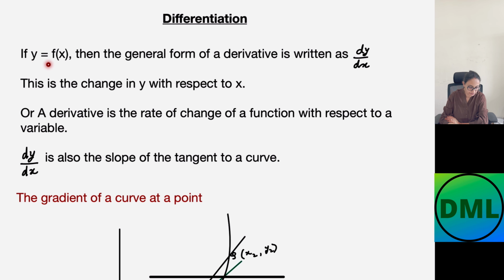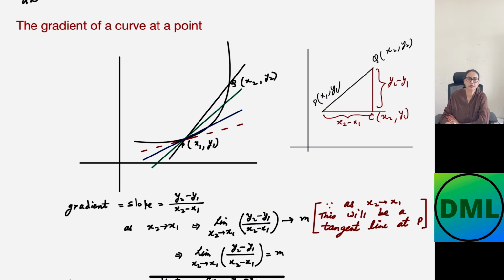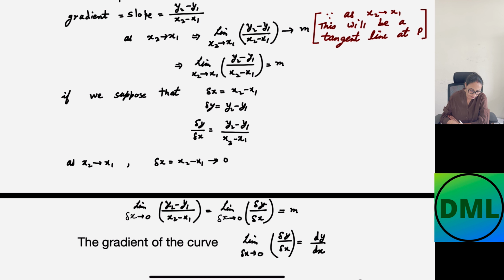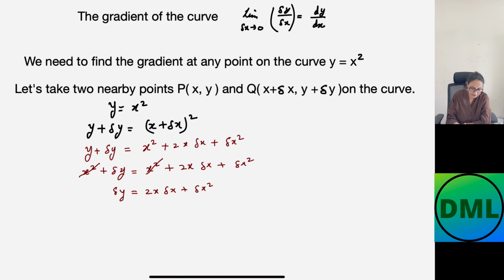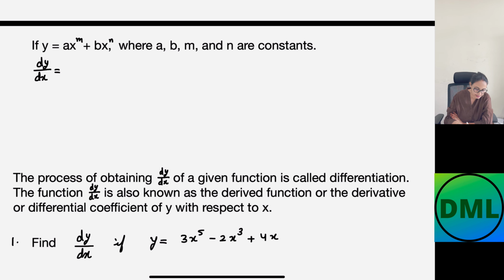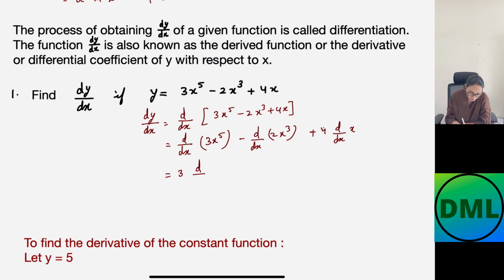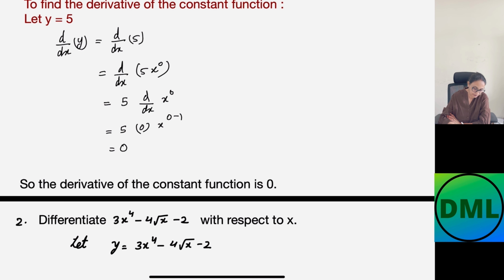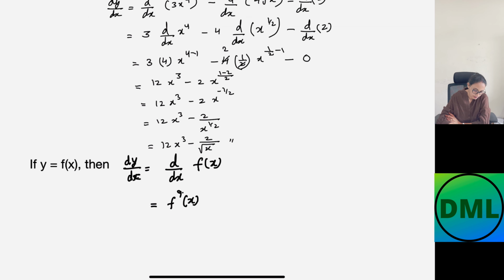IGCSE/ Differentiation: Understanding Concept, Differentiation of x^n and A Constant Function / CBSE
Hello everyone, in this video we are understanding concepts in Differentiation. This is the first video on differentiation.We are finding slope of a line. What is the relation between the slope or gradient of a line with differentiation? We are finding the differentiation of a constant function.

Credits: DML